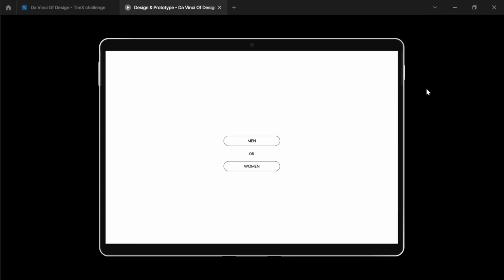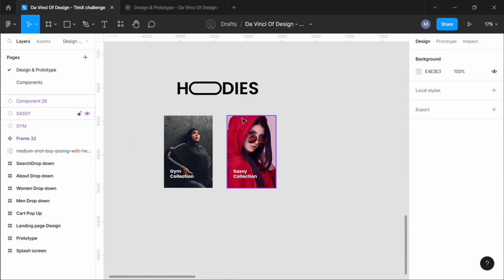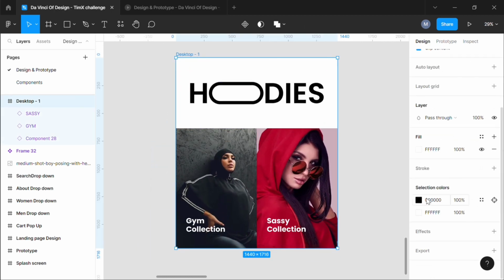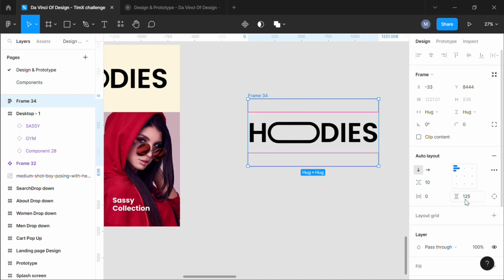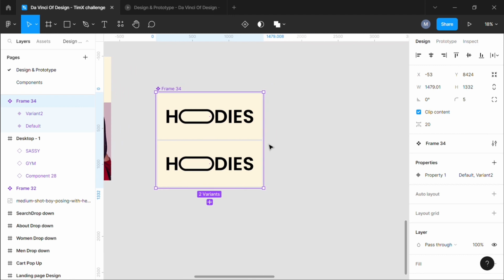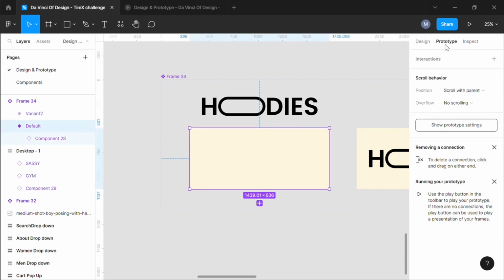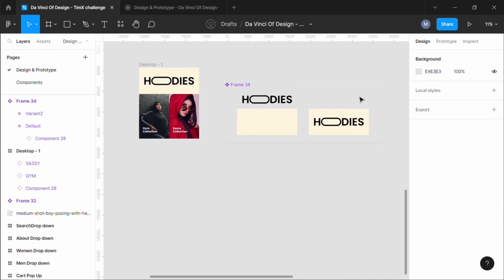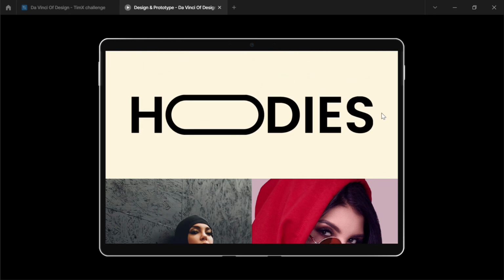How To Create Slide In Animations In Figma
In this video, I’ll be showing how you can achieve the slide in effect of elements in your screen on scroll for your prototypes using figma without having official scroll support